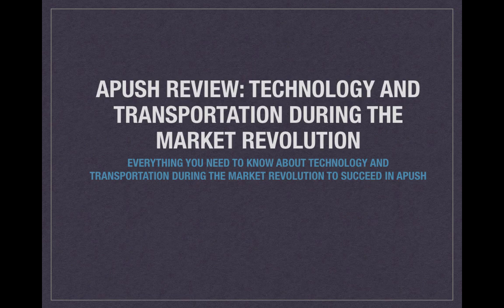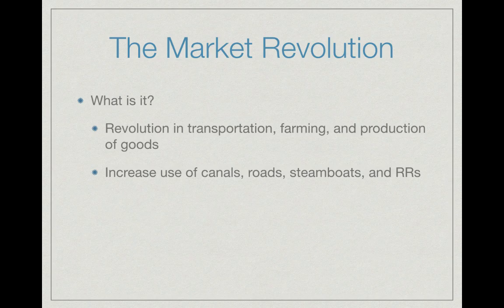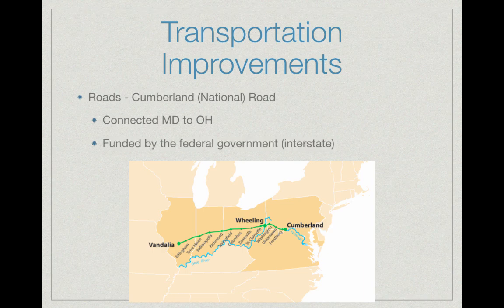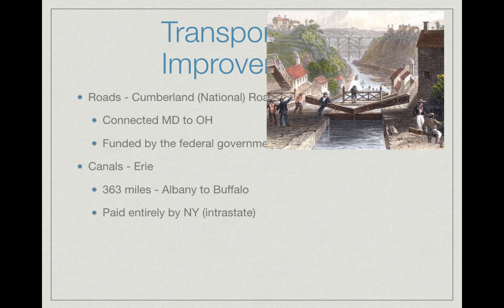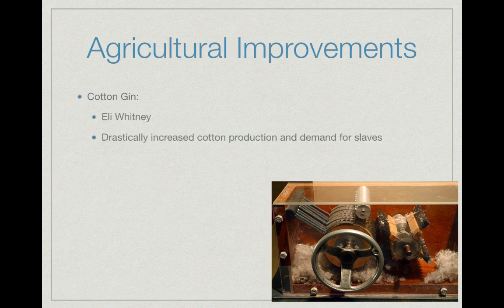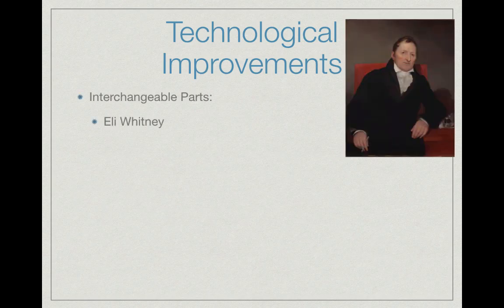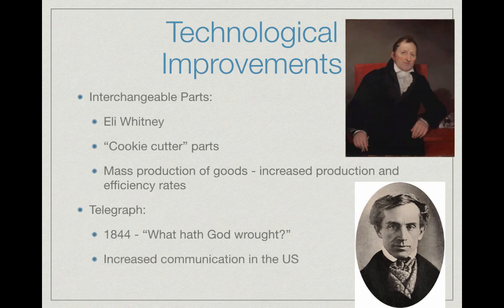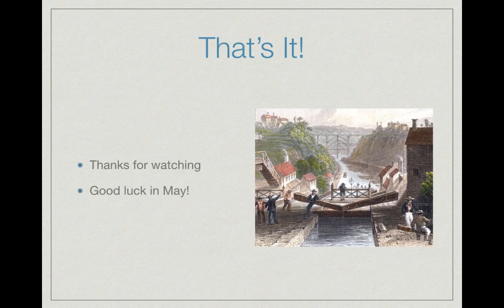APUSH Review: Technology and Transportation During The Market Revolution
In this video, I break down the importance of many inventions during Antebellum America during the Market Revolution.

APUSH Review: Key Concept 4.2:

If you would like to download the PowerPoint or Fill-In-The-Blank Guide used in the video, please

File:National road map.png. Wikipedia, the free encyclopedia. Accessed on November8, 2015.